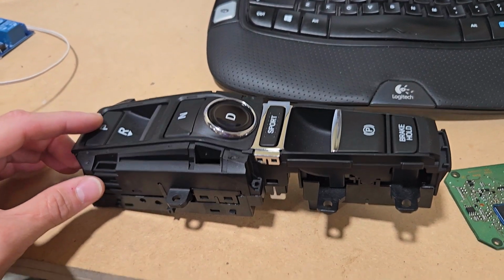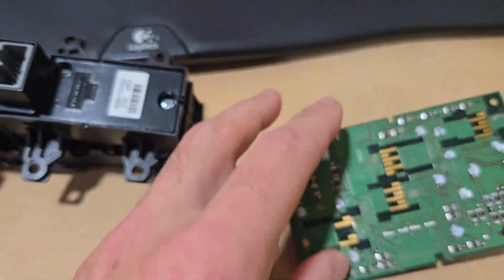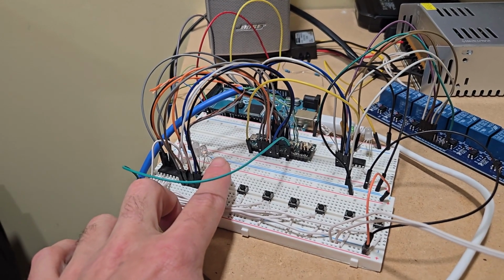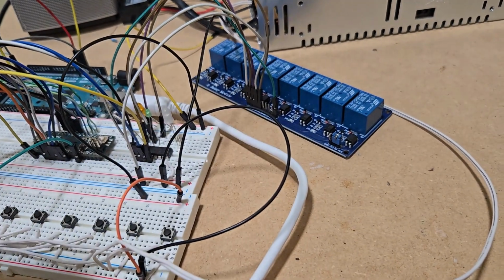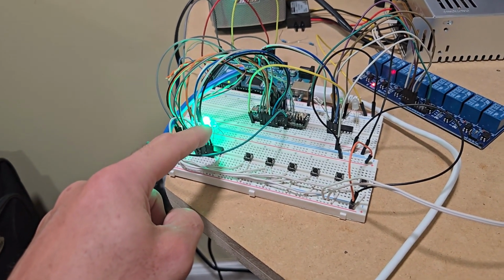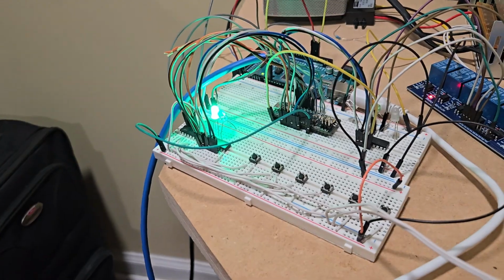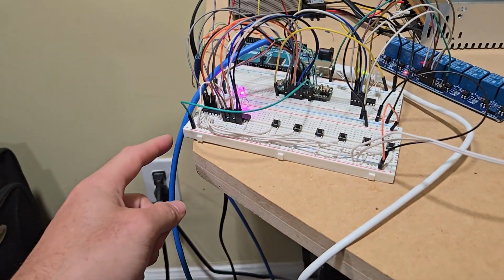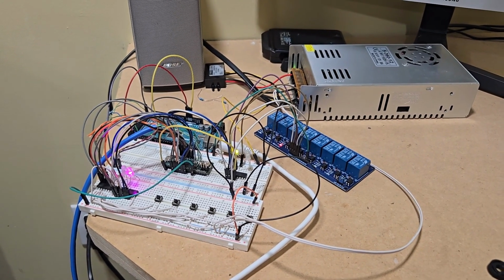Grullón DDR GT8e Episode 12 Part1: Gear Selector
It's been a while guys...but on this Episode will do reverse engineering on a Gear Selector from an Acura TLX. This will be use to send the Forward/Reverse command to the front and rear drive units. The TESLAPOWERED Grullón DDR is about to get some cool electronics.